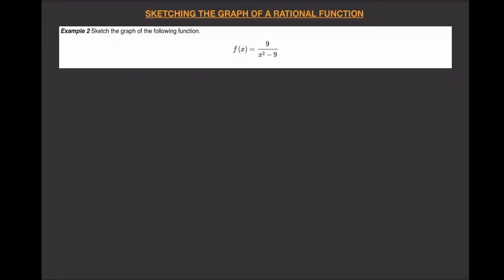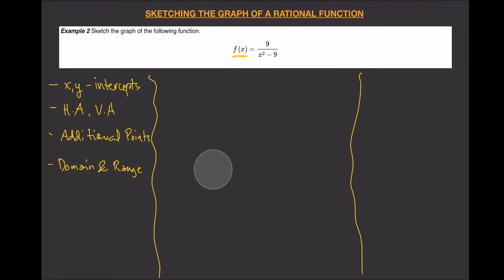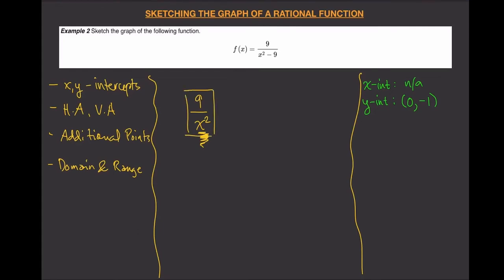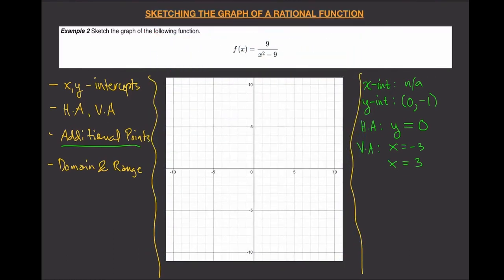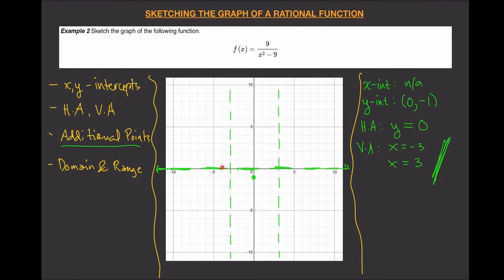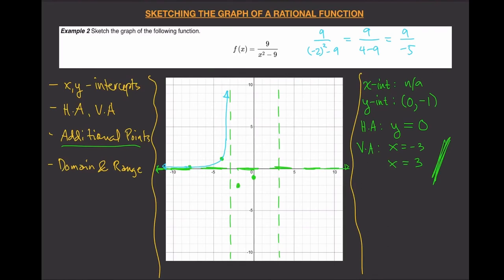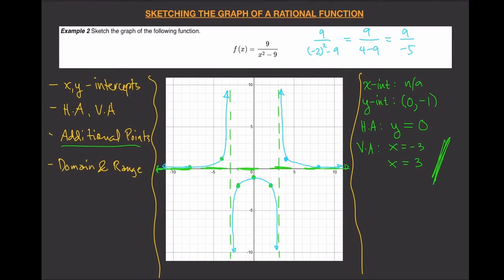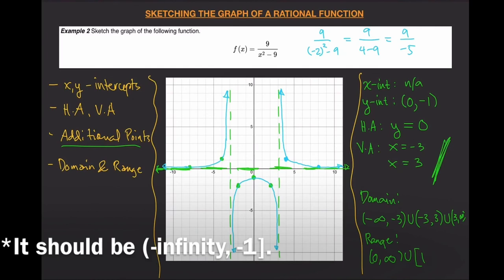SKETCHING THE GRAPH OF A RATIONAL FUNCTION (finding the intercepts, asymptotes, domain, and range)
In this video, we will learn how to sketch the graph of a rational function. We will also find the intercepts, asymptotes, domain, and range.